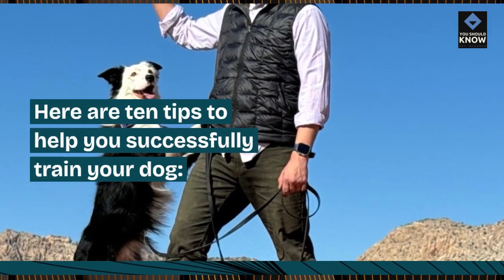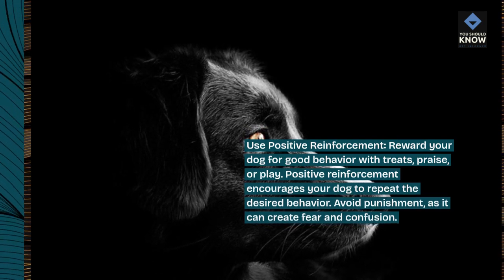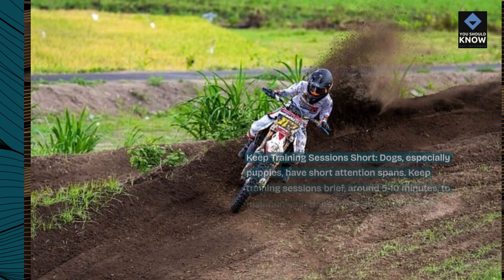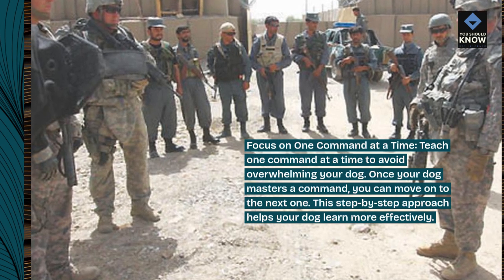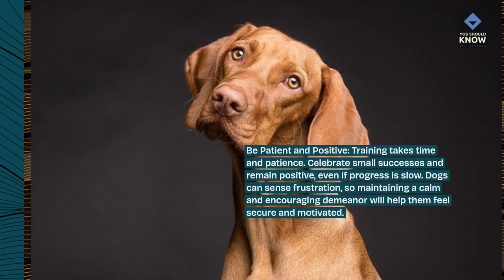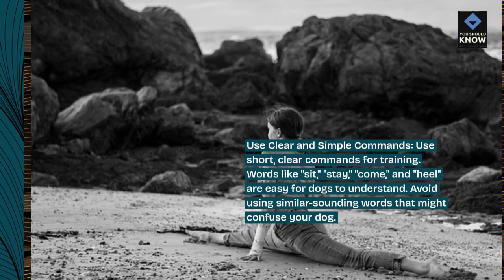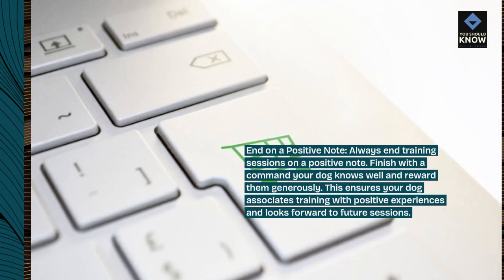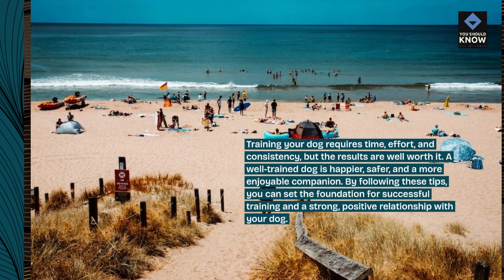Top 10 Tips for Training Your Dog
Learn the top 10 tips for training your dog effectively. This video provides practical advice and techniques for teaching your dog commands, improving behavior, and fostering a strong bond with your furry friend.